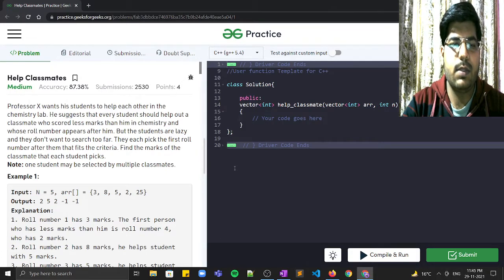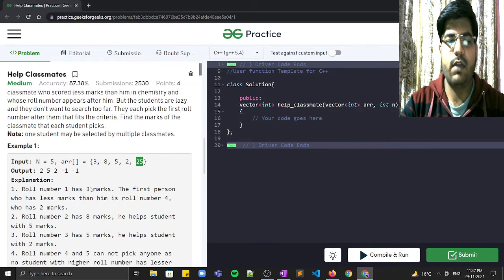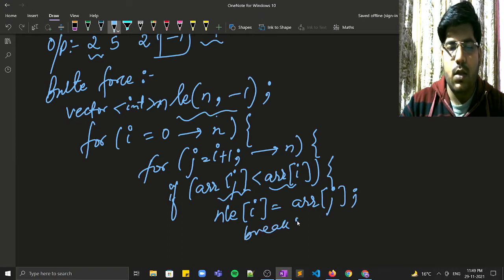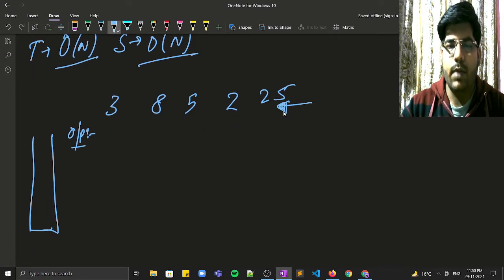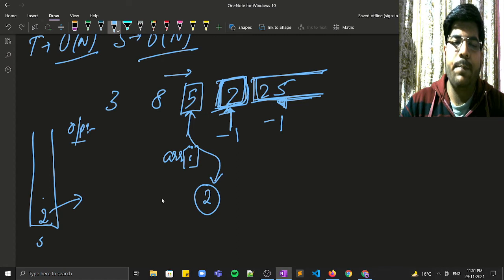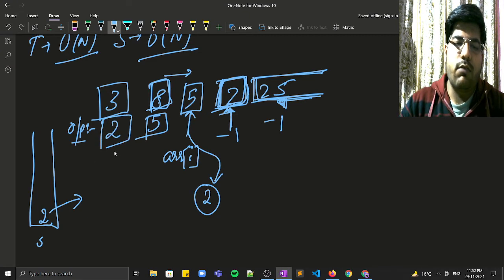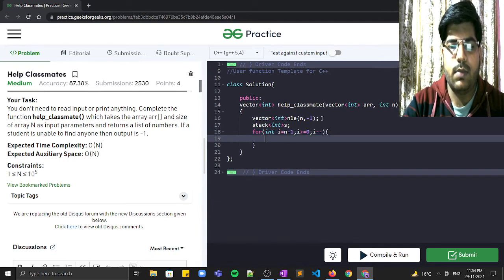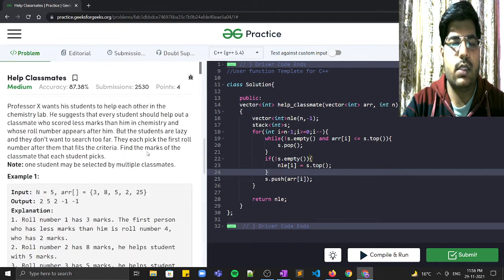Problem of the Day - 29th November GeeksForGeeks "Help Classmates - Stacks"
In this series, I will be solving Problems from GeeksForGeeks - Problem of the day daily.
In this video, I have solved the "Help Classmates" problem based on the stack where I have discussed the brute force and optimal solution and have coded the optimal solution as well.

(A) Data Structures and Algorithms With C++
(B) FAANG Course - Problems asked in top product-based companies like Facebook, Amazon, Google, etc.
(D) Web Development using NodeJs

Perks :
(1) Live Classes With 100% Practical Implementation
(2) Instant Doubt Resolution
(3) Certificate
(4) Cool Swags and Goodies (Will be decided later on)
(5) Free Mock Interviews
(6) Free Resume Reviews
(7) Proper Learning Materials and Questions for Practice
(8) Hiring Opportunities Updates

Advantages:
100% practical classes no pre-knowledge is required for this program.